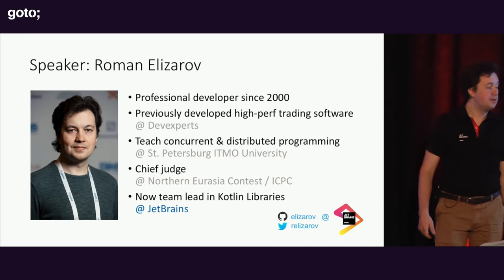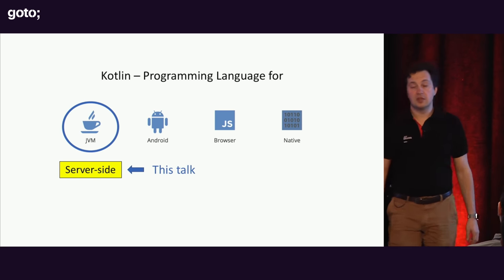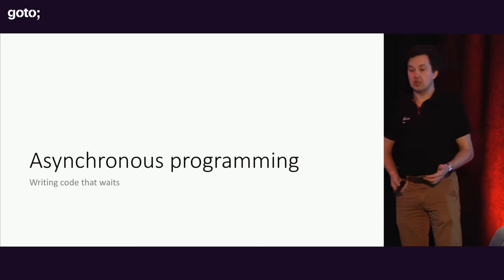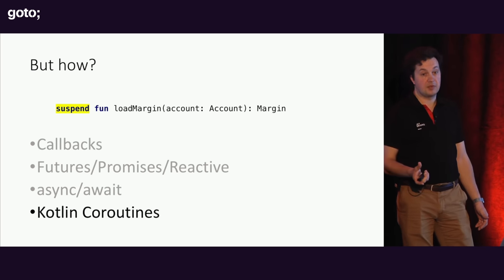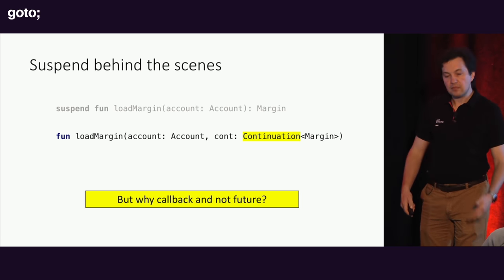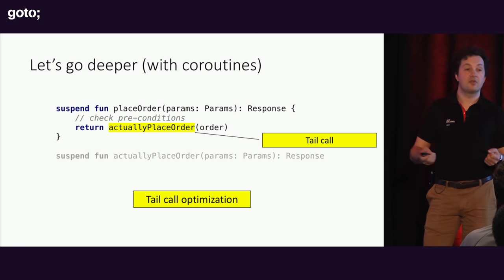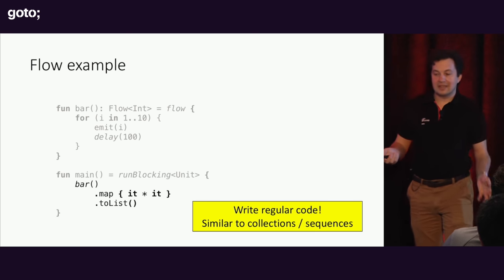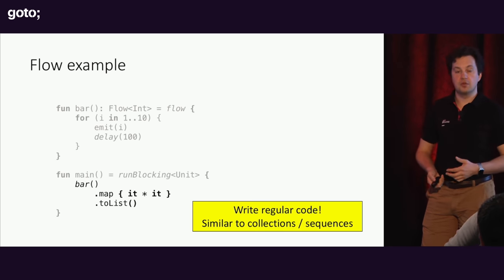Server-side Kotlin with Coroutines • Roman Elizarov • GOTO 2019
Roman Elizarov - Kotlin Libraries Team Lead at JetBrains

ABSTRACT
Kotlin was designed as a general-purpose programming language and with coroutines writing server-side code is a easy as never before on JVM. We'll dissect scalability and reliability problems of a traditional thread-based stacks and discuss the process of mitigating those issues by introducing asynchrony with Kotlin coroutines. We'll see how coroutine-based design naturally avoids common pitfalls of traditional asynchronous programming such as resource management, error handling and request cancellation, producing safe [...]